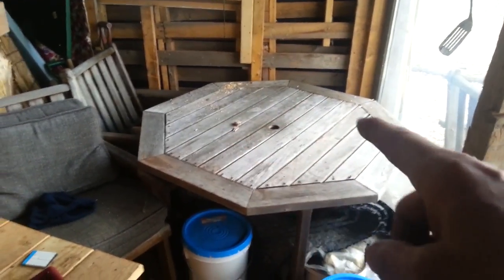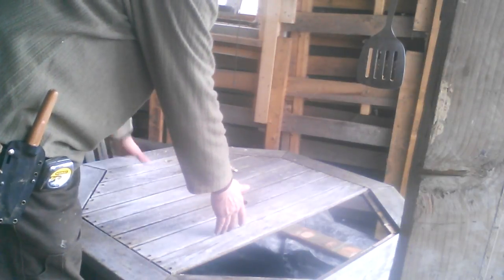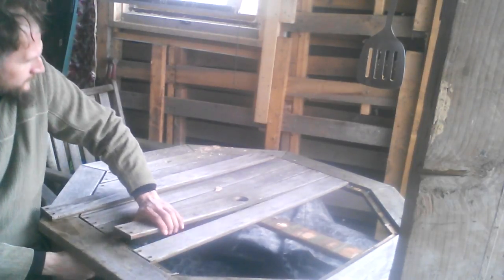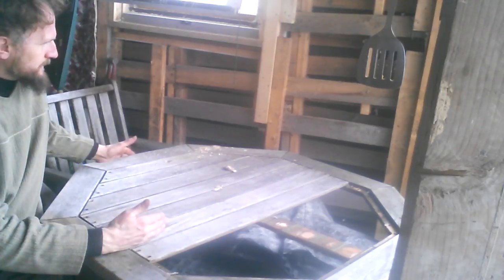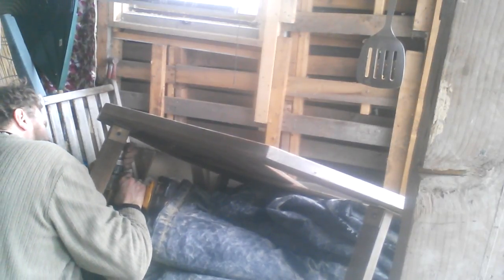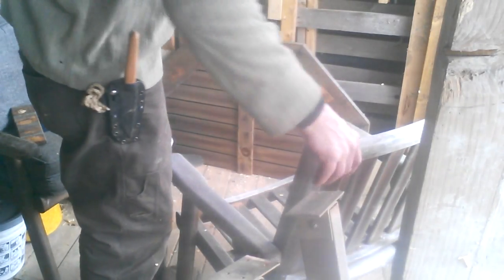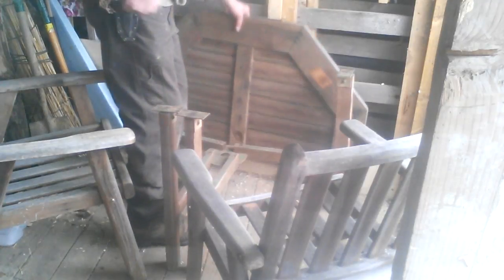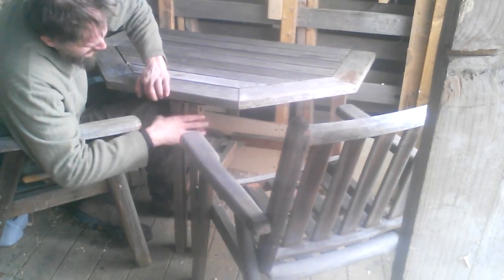Tiny House Off Grid Pallet Cabin - Part 18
Tiny House Off Grid Pallet Cabin - Part 18 is showcasing how I took an old used cedar patio table and adapted it for use within my off grid pallet cabin. Re-engineering the original design and adapting its parts for a better and more space saving solution.  Reusing scrap materials even junk furniture to enhance my long term self reliance for off grid usage.